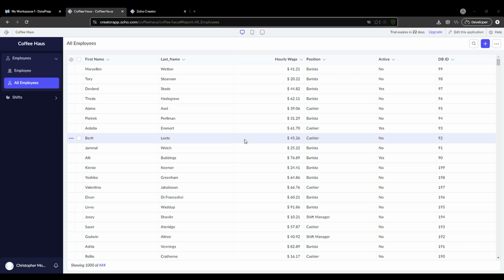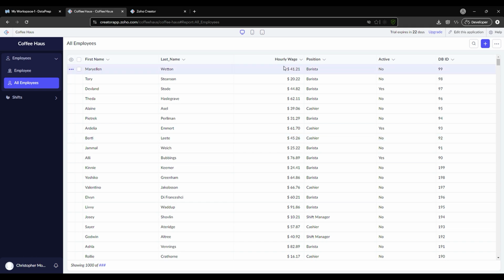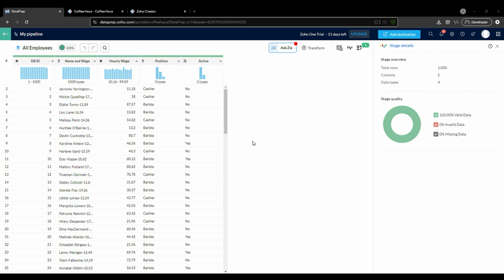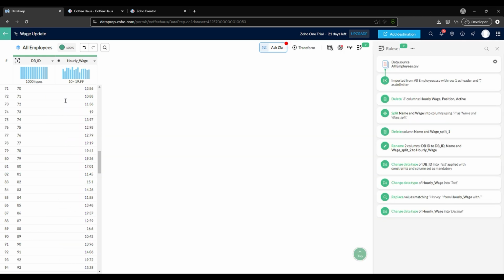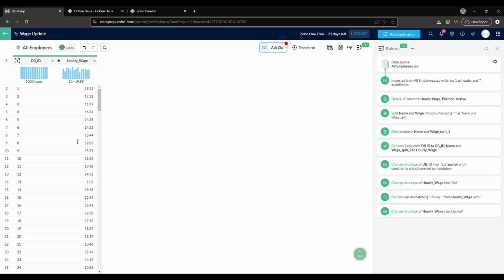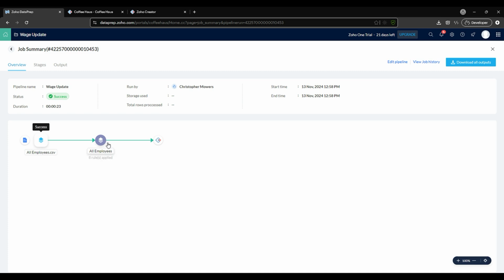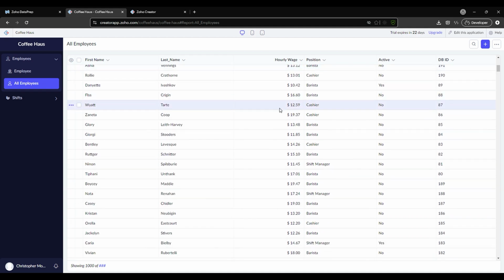Zoho Creator: Cleaning and Importing Data into Zoho Creator with Zoho DataPrep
Explore how to seamlessly import and clean data in Zoho Creator using Zoho DataPrep, all without needing any code. Follow along as we tackle real-world issues with raw, inconsistent data, setting up a rule set to automate data formatting and ensure smooth imports into Zoho Creator.

In This Video:
• See how to clean and format messy data for import using Zoho DataPrep.
• Set up reusable rule sets for consistent data cleaning across files.
• Learn to streamline data import into Zoho Creator with automation.

Ideal For:
• Zoho users aiming to simplify data import processes.
• Business leaders looking to automate repetitive data management tasks.
• IT professionals focused on enhancing data integrity within Zoho applications.

Need help setting up Zoho DataPrep or Zoho Creator? Scan the QR code for a free 15-minute consultation with Aspen 94!

At Aspen94, we meet your challenges head-on. We can address any concern with your Zoho implementation – whether it involves selection, technology, training, or process – and create a manageable plan. We work with you to implement the plan so you can use your apps to their fullest potential.